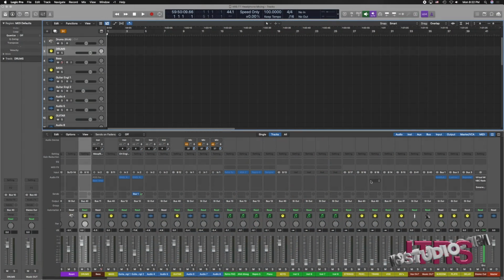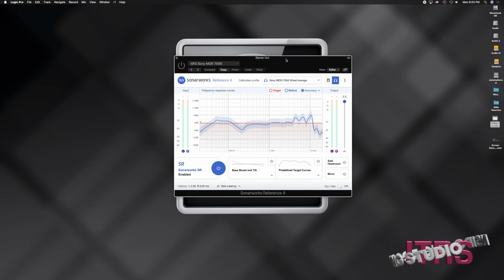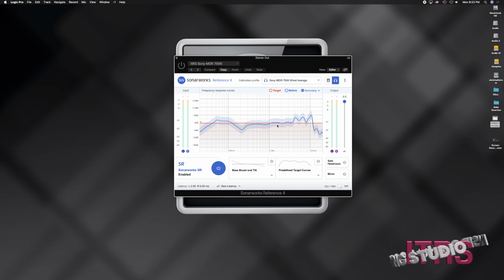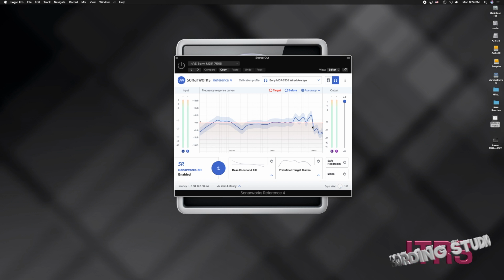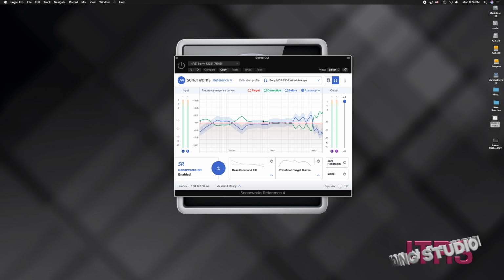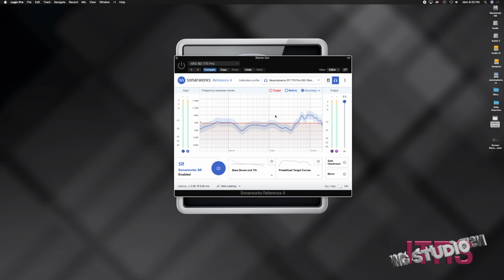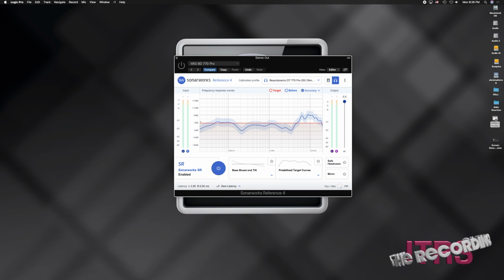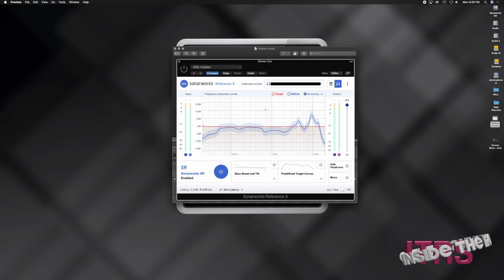Tuesday Tip: Your Headphones Are Lying To You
In this video, Chris shows some examples of how 'hyped' most headphones are, and how using Sonarworks Reference can help you make more informed decisions when you're mixing.

Gear Chris used:
Chris’ Mic & Voice Chain: Slate ML1 – Apogee Duet – Slate VMR (FG12, FG73, SSL 4kE, API Eq, FG2A ) – iZotope RX 8 Spectral DeNoise - Soothe 2

Master: iZotope Ozone 9 Maximize.